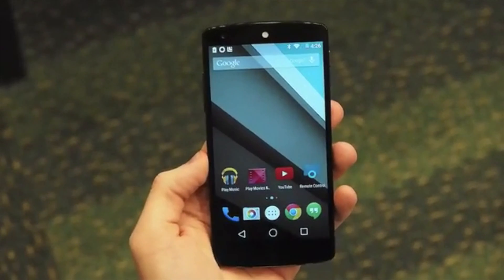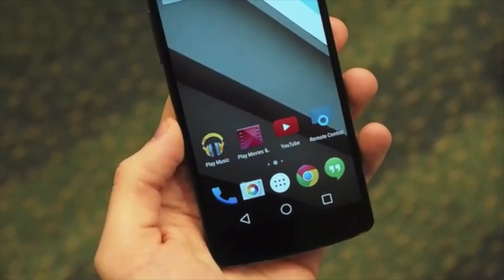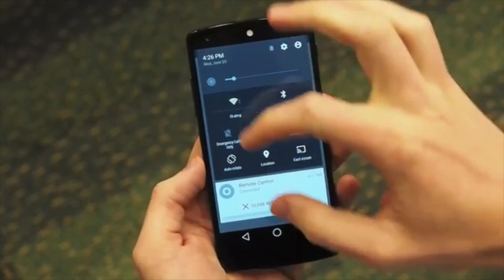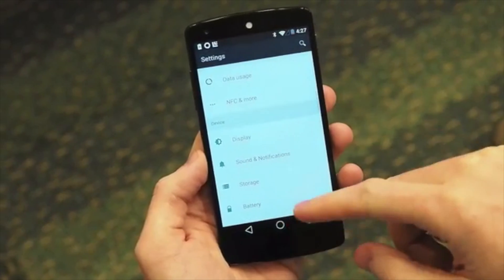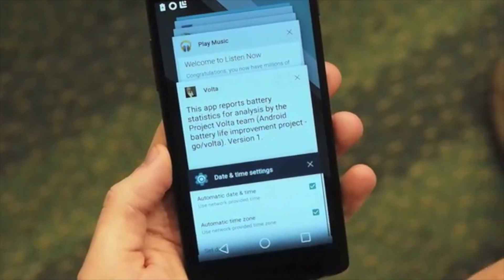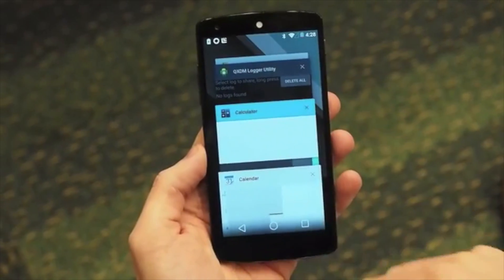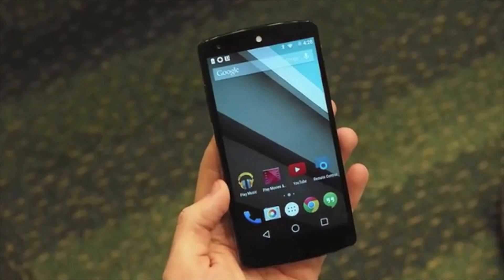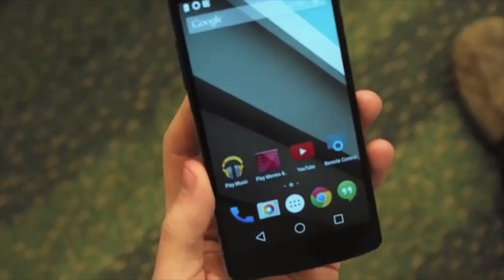Android L Developer Preview hands-on | Engadget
By releasing a Developer Preview of the next version of Android  Google is walking new ground -- and it's blazing a glorious path that will greatly benefit the platform going forward.